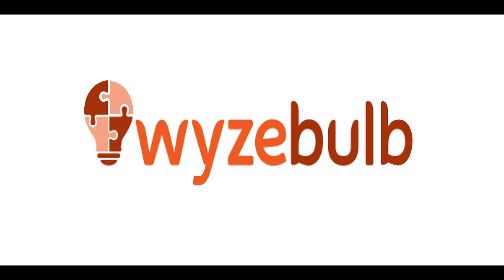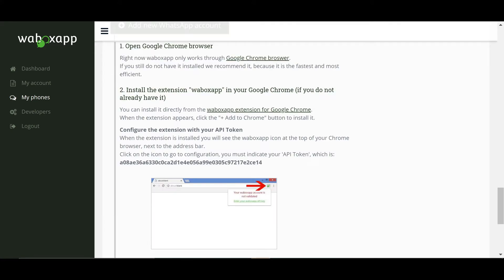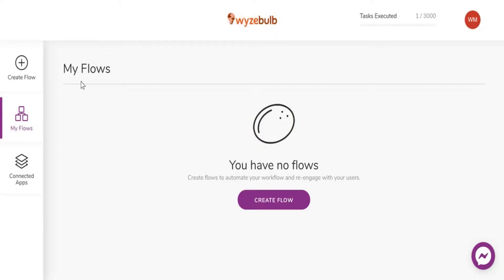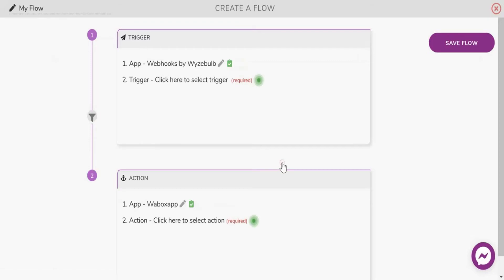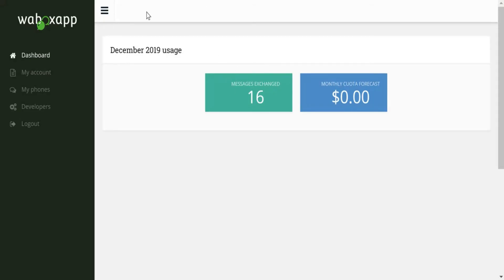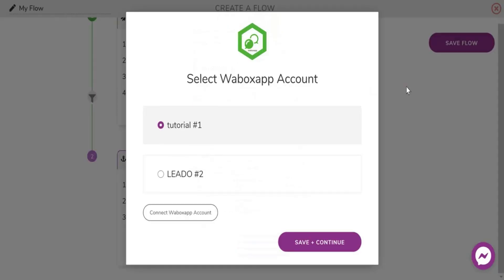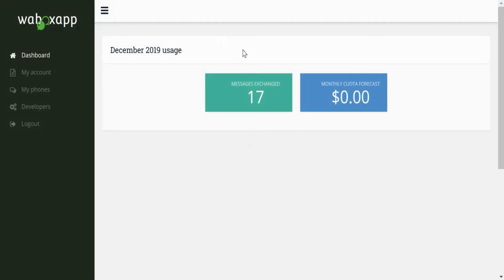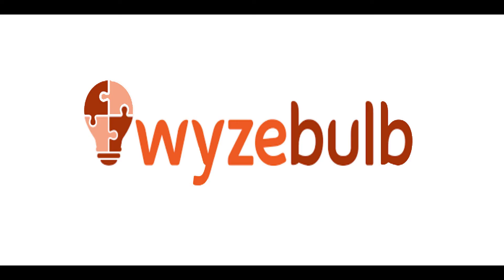How to send Whatsapp message using Waboxapp | Wyzebulb | The best automation platform 2019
Hey there !
Looking to hack growth with AUTOMATION?
Want to integrate multiple apps under one platform to execute complex flows?

Wyzebulb can do it all in, with integrations which can be setup in less than 5 mins !!

What's more? You get the best customer support!

Visit Wyzebulb.com and we bet you won't regret saving those extra pennies with our custom plan ;)